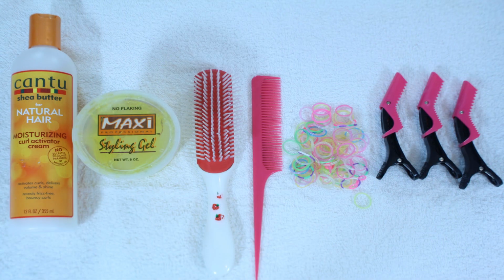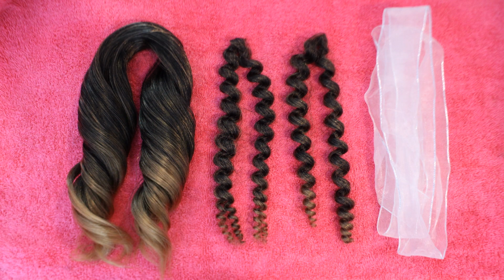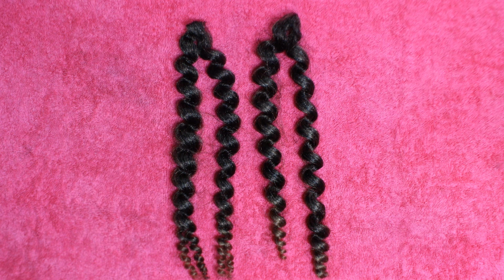How to Do a Simple and Easy Ponytail Hair Style for Your Toddler.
Hi everyone this weeks video we are going to show you another quick and simple toddler hair style.
 This is where we bought the items.